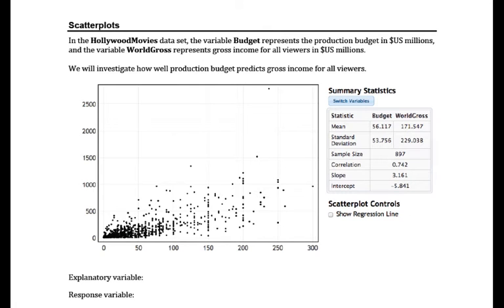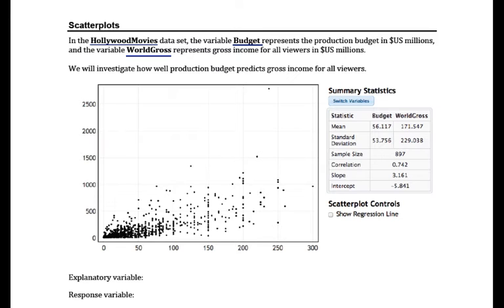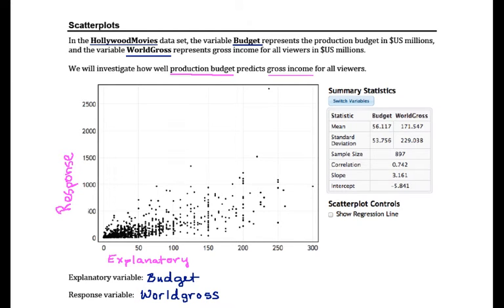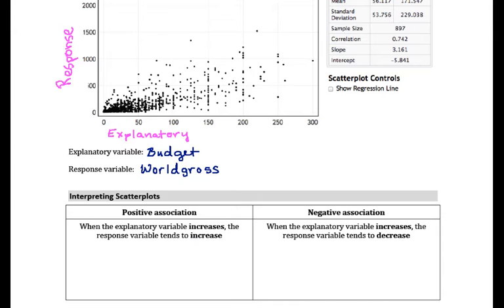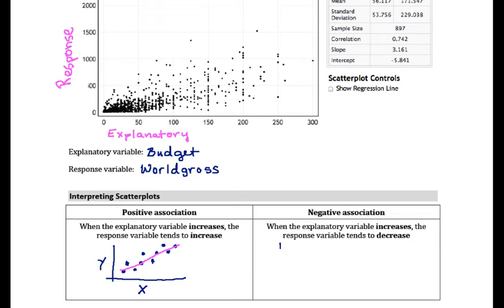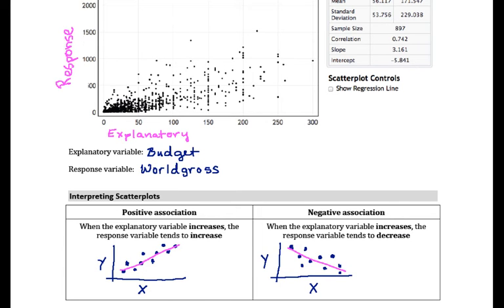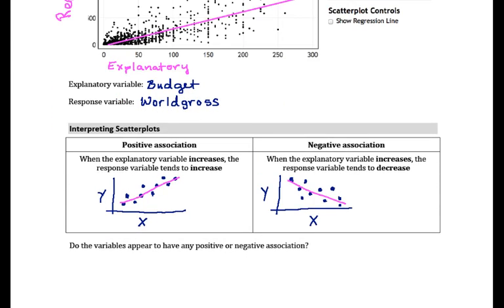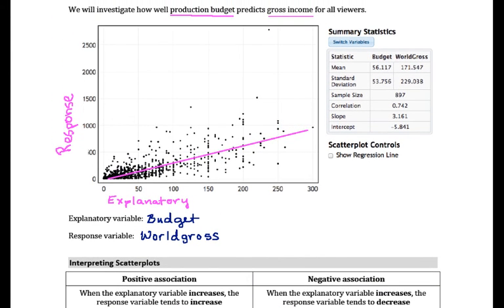Lock 2 5 Scatterplots